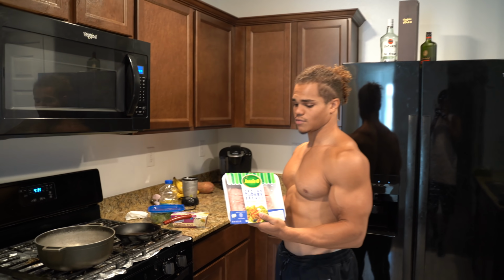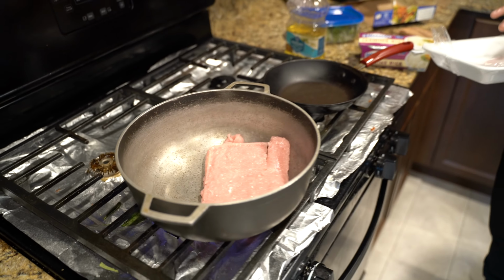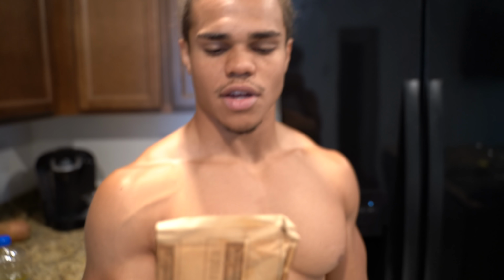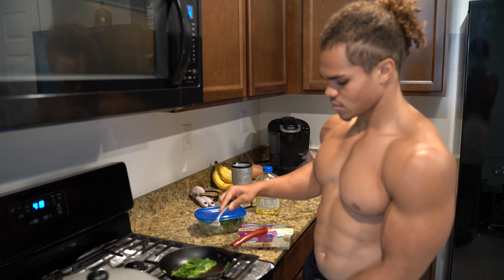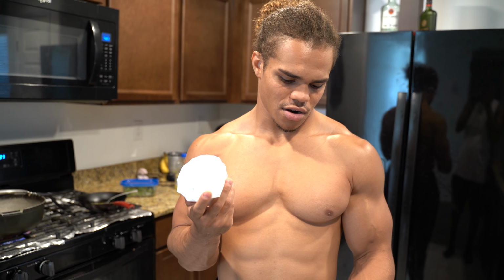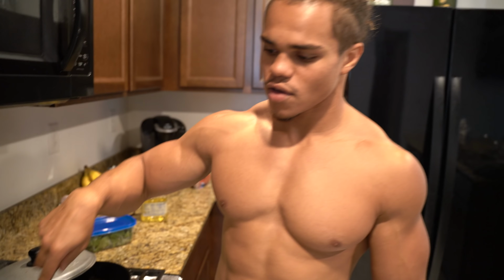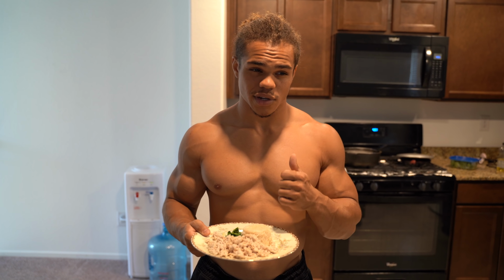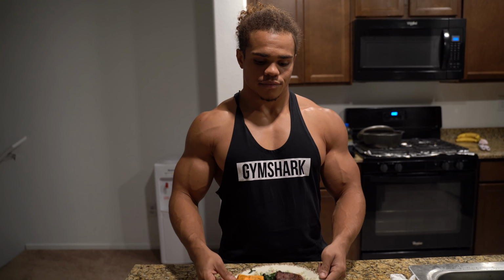What I Eat Before & After My Workout For Gains #1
Showing you guys what I eat before and after the gym for gains.
Going to be posting a lot of these. Hope it helps!